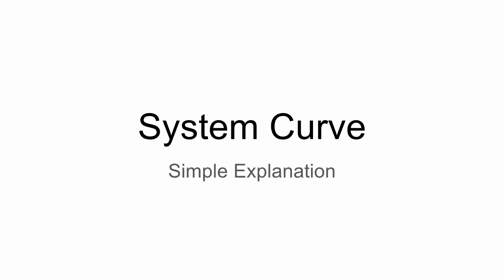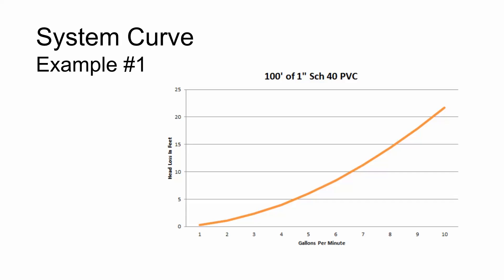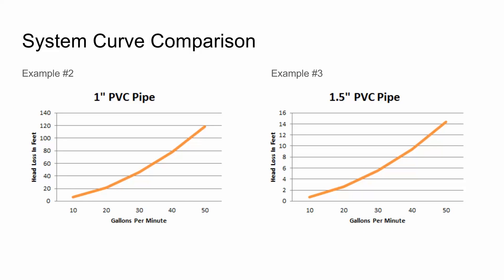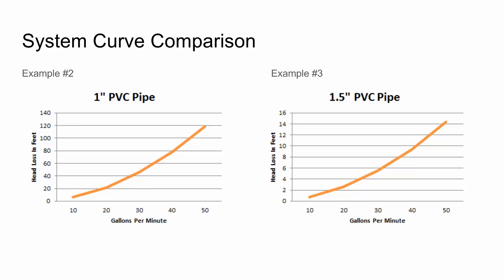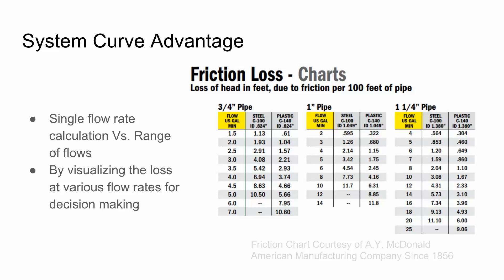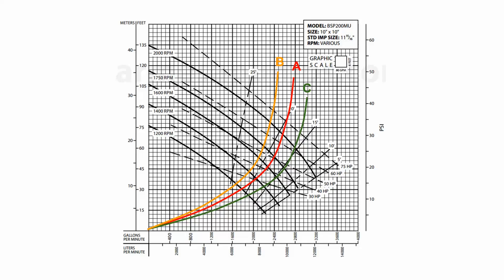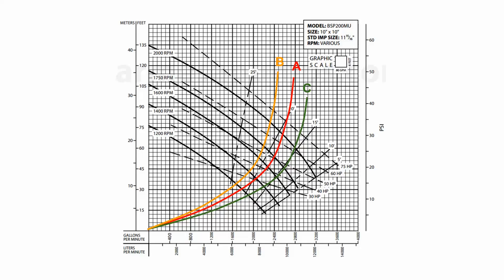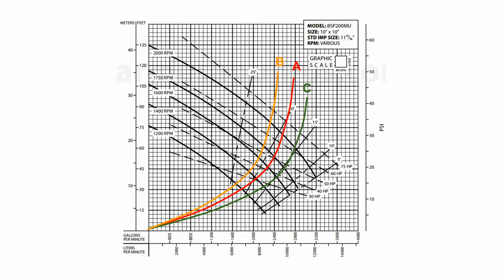How to Read a System Curve: Simple Explanation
Chris explains what a system curve is and why is it helpful. Topics covered include friction loss, selecting pipe/fittings,  flow, head, and how system curves compare to friction loss charts.